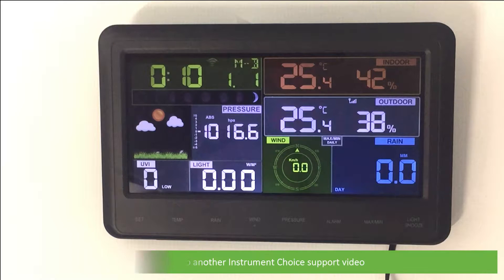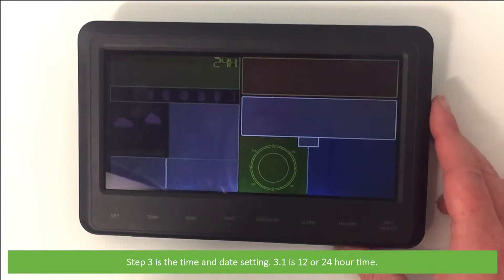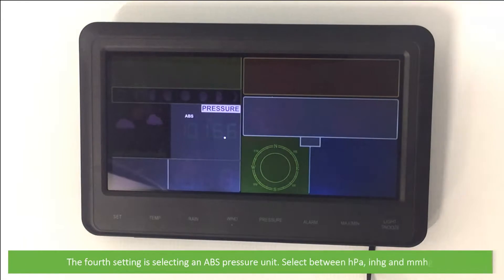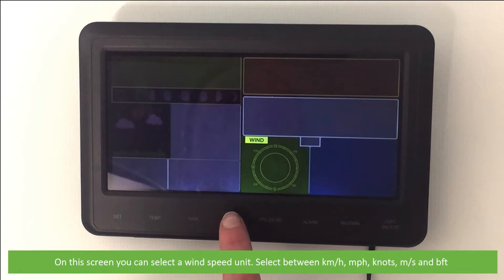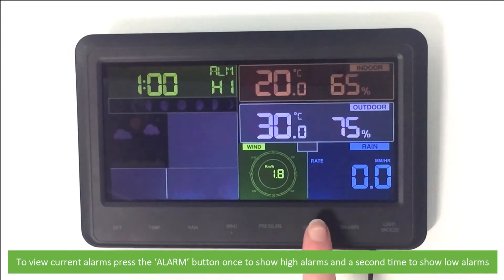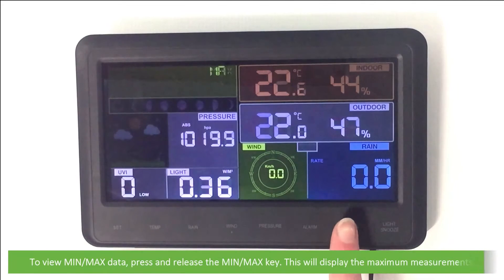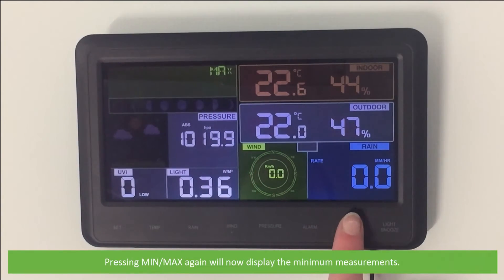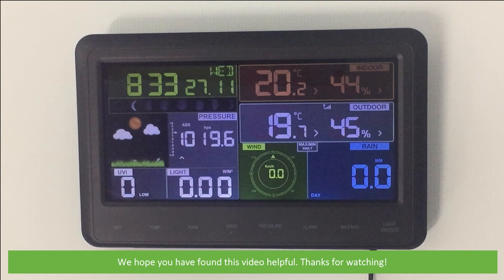How To Set Up the IC0370 Wireless Weather Station's Indoor Console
In this video, the Instrument Choice Scientists will show you how to set up the indoor console for the IC0370. This includes;
- A run-through of the setup options,
- How to set alarms; and
- How to view the min/max recorded data.